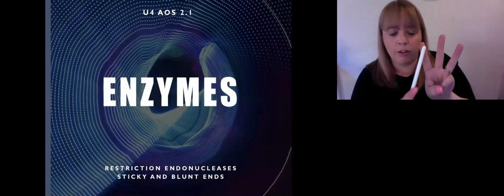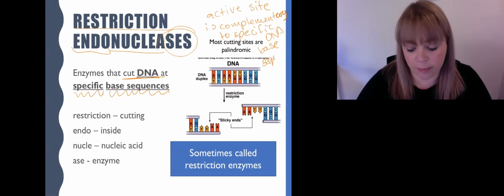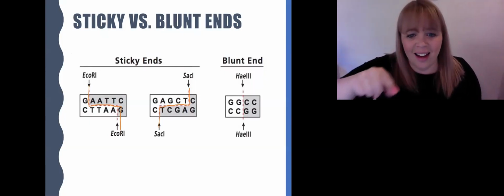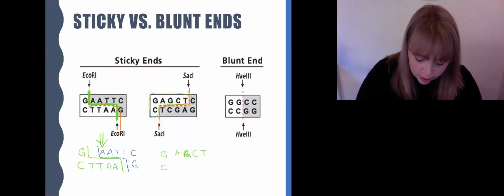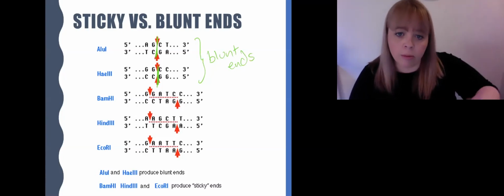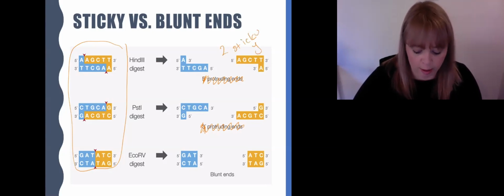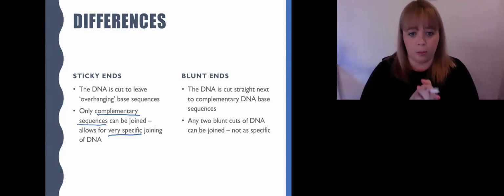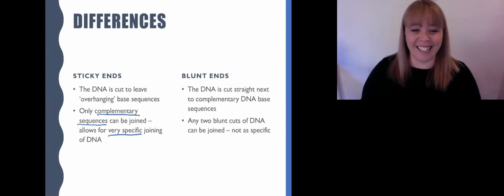4.2.1b Restriction endonucleases